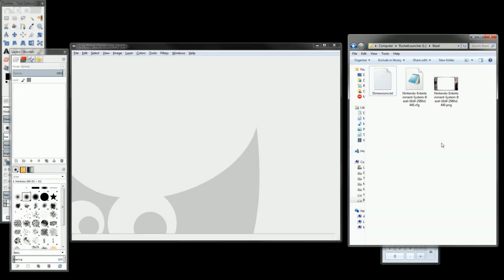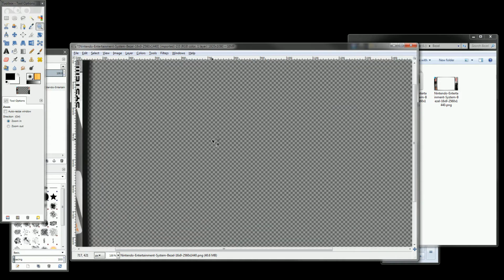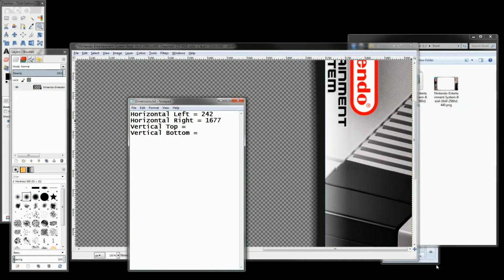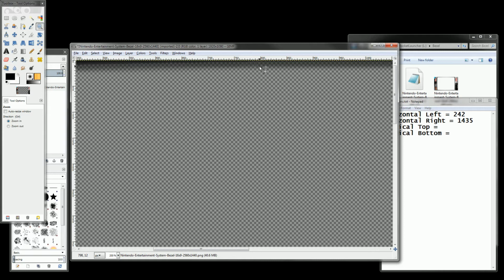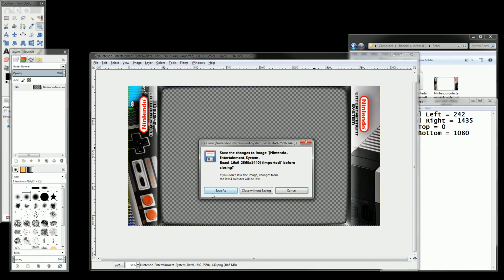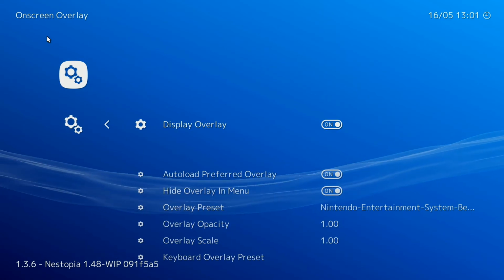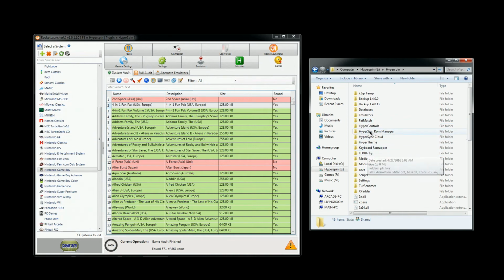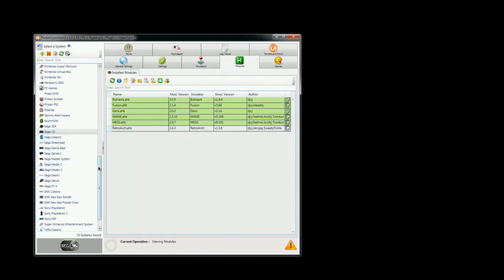How To: Setup RetroArch Overlays with RocketLauncher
If you are having issues with transitions ,pertaining to using RetroArch bezels/Overlays through RocketLauncher...then Hopefully I can clear it up in this video. Near the end I also discuss an issue with cores sharing bezel settings,and how to bypass that.

***Personal Links***

Premium Patrons -

CriticalCid
AngeloBodetti
Jays Arcade

Downloads***

The following link will take you to my website,where you will find all of the media I have created or provided on the download page.

If Chrome blocks it,just click the "Advanced" link,then select "Continue to site"